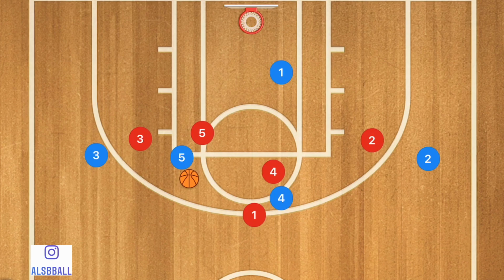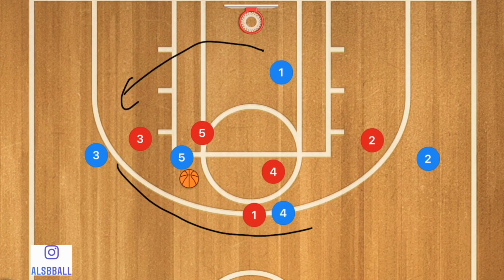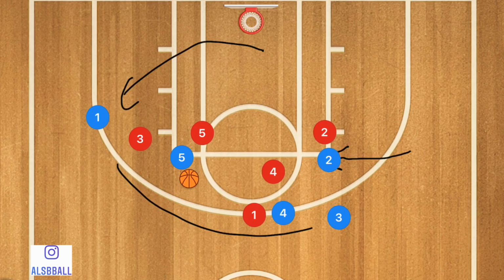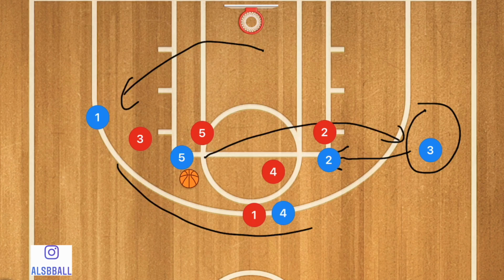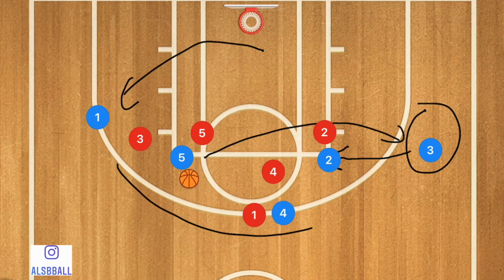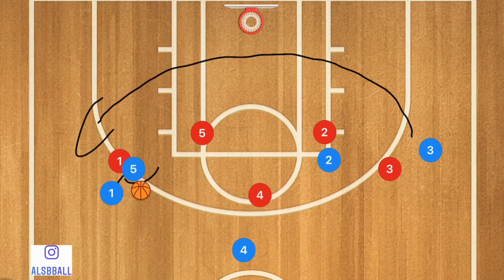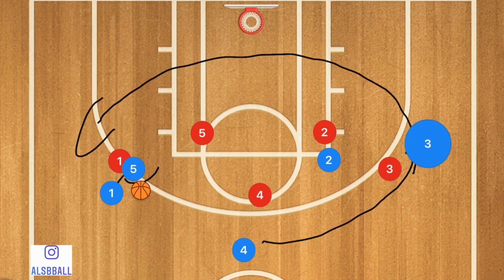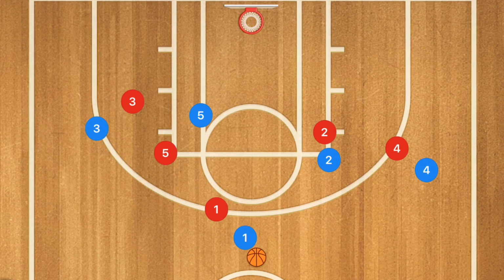High 1-4 Motion Offense Basketball Plays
High 1-4 Motion Offense Basketball Plays, in this video I breakdown different 1-4 motion Basketball plays that you can use with youth Basketball teams. Some of these motion Basketball plays can be difficult and more advanced to run, so make sure to know what your team is able to handle before running the plays.

1 on 1 Basketball Training (Hamilton Ontario and Surrounding Areas)